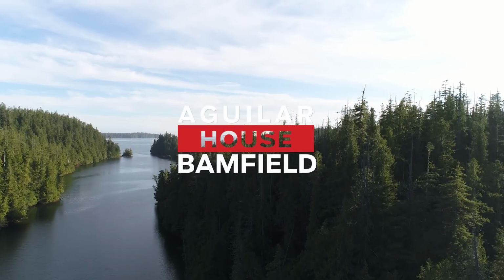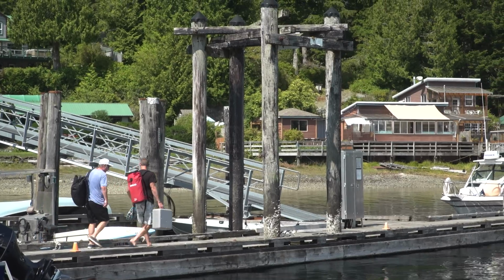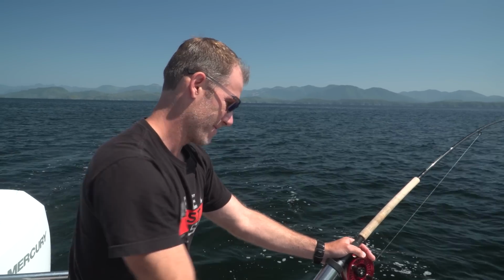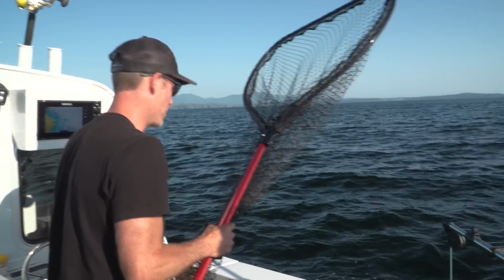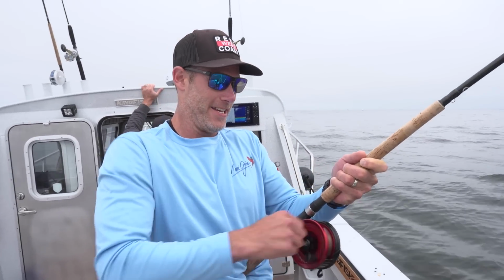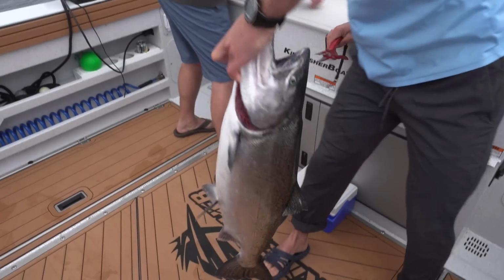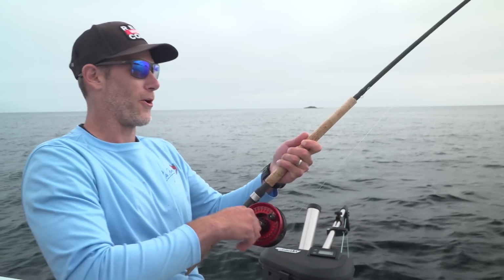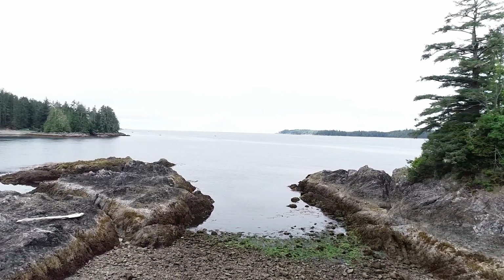Aguilar House Bamfield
Salmon fishing out of the gorgeous Aguilar House located in Bamfield, British Columbia. Brendan Morrison and Jeff Speiran from Maui Jim get into tons of salmon while exploring the beautiful West Coast of Vancouver Island. Thanks to John Clark Realty for having us out for an amazing experience!